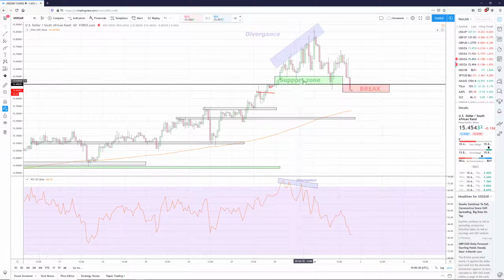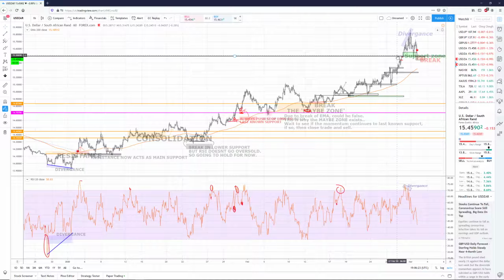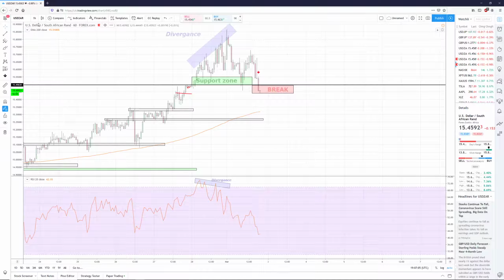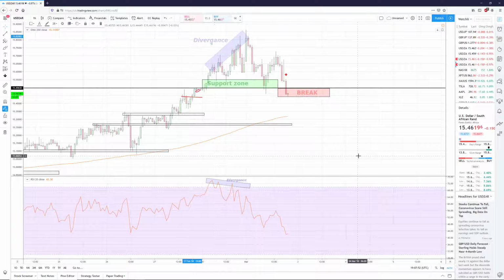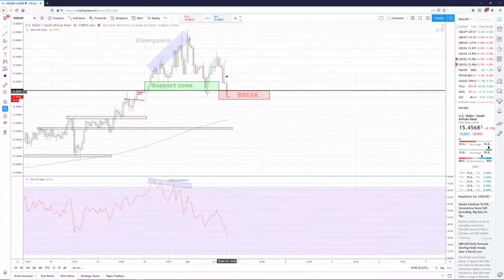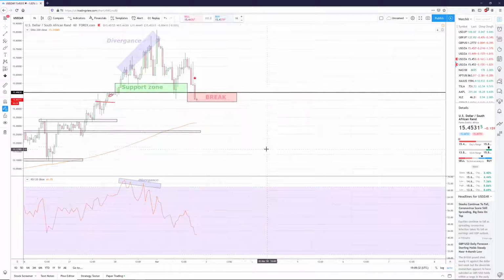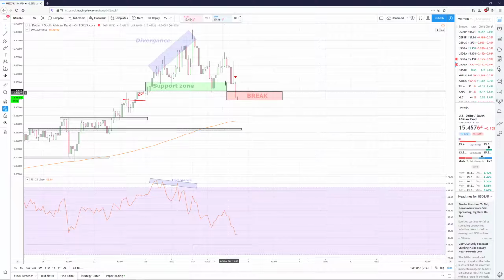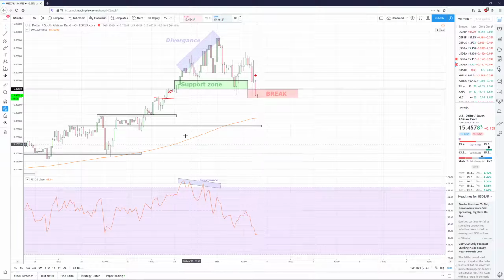USDZAR UPDATE - 2020/03/02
Trade has finally come to an end